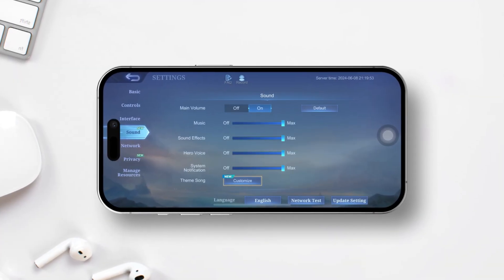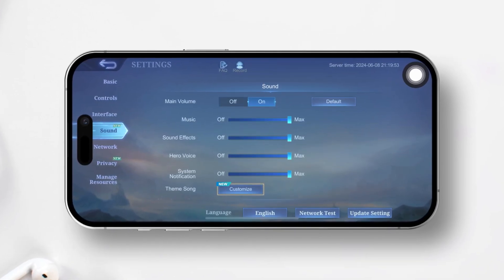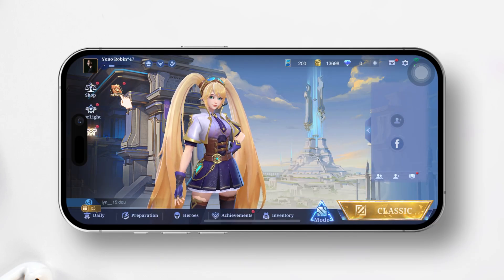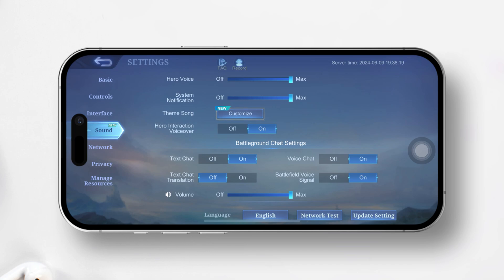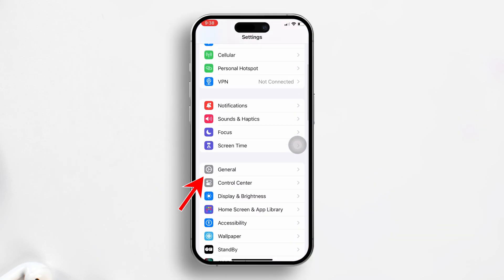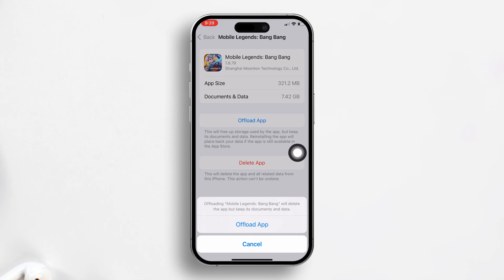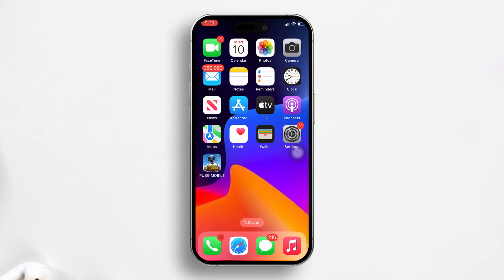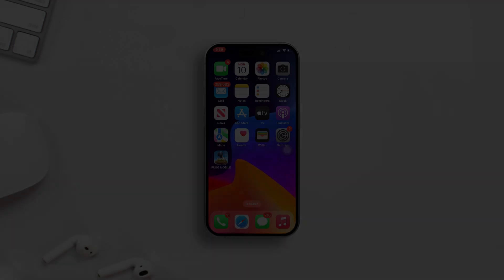How to Fix No Sound Issue in Mobile Legends on iPhone | MLBB Sound Not Working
Getting no in-game sound issue in Mobile Legends on your iPhone? No need to worry! In this quick video, I will guide you to fix the 'Mobile Legends no audio' issue. If you're experiencing problems with MLBB no sound in the game on your iPhone or Mobile Legends sound not playing issue, I've got you covered.

If you're wondering why your Mobile Legends sound not working and facing a Mobile Legends sound bug, watch this video very carefully. Watch and let's see how to fix Mobile Legends no sound problem. After watching this video you will learn how to fix Mobile Legends with no audio error on your iPhone.

00:01- Video intro
00:09- Solution 1: Check sound settings
00:38- Solution 2: Offload MLBB
01:04- Video ending